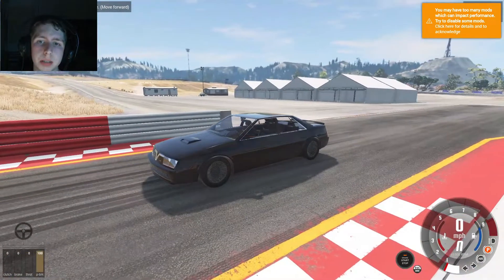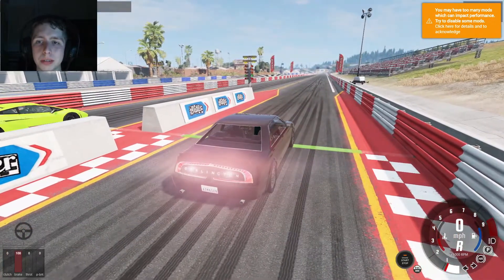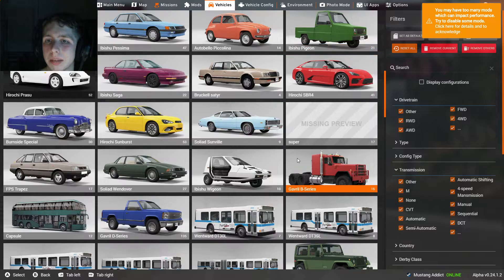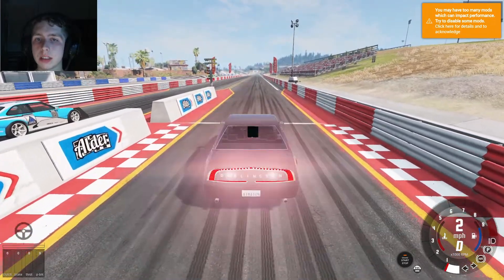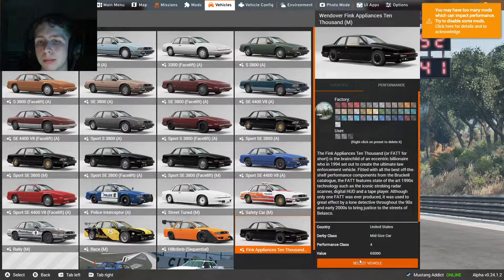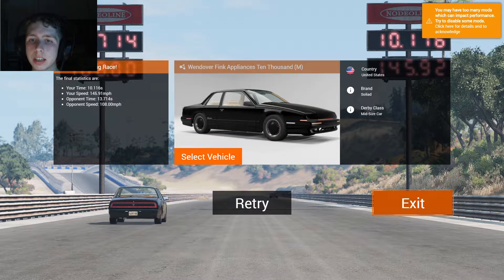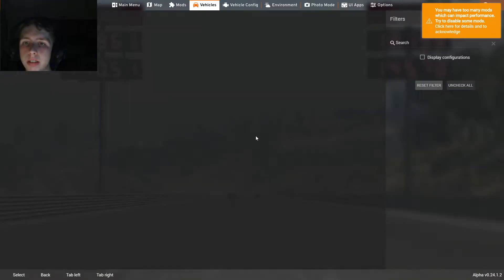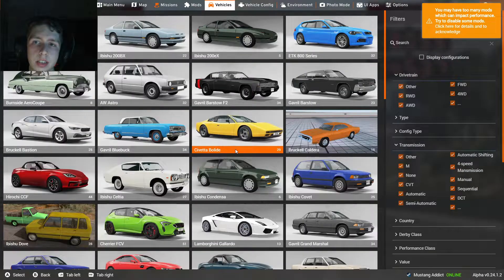I made an OP automation car in BeamNG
Today, I'll be showing off a car I made in automation. This car goes by the name of the Revenge Darlington. Hope you enjoy!